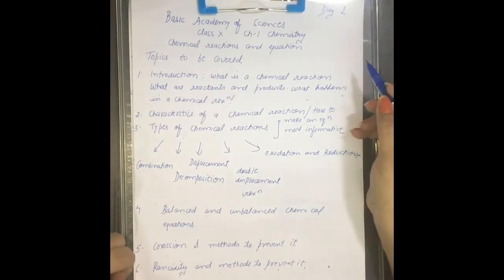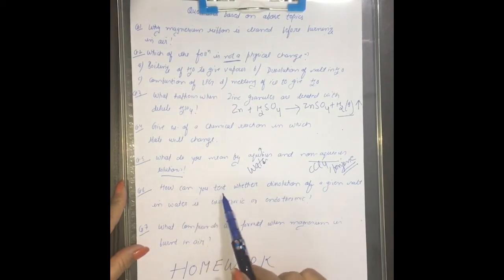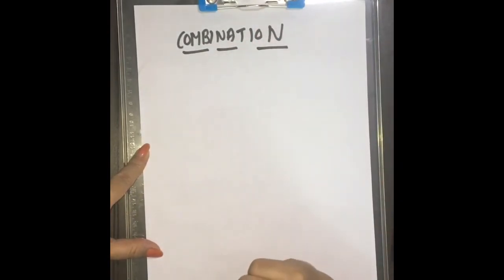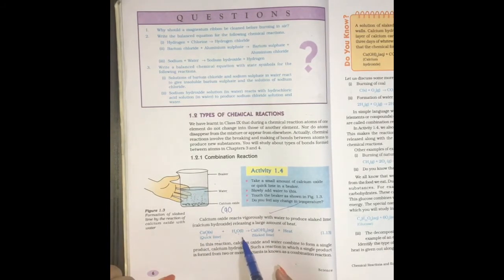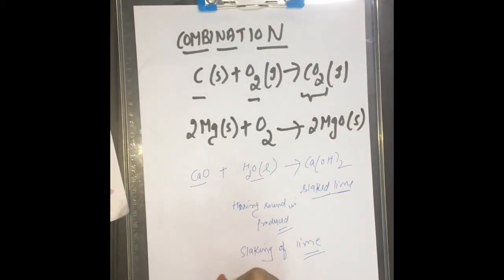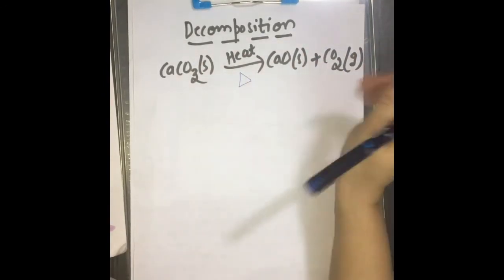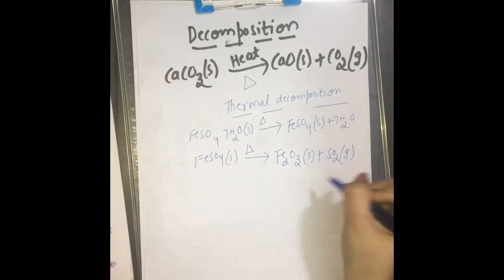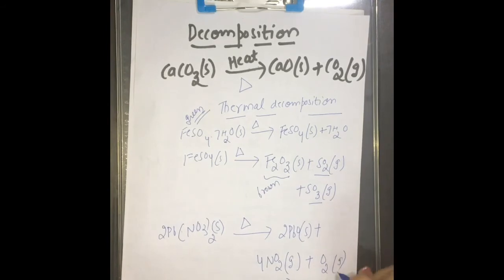Class-10 Ch-1 Day-3 Combination & Decomposition Reaction Chemistry | BASIC ACADEMY OF SCIENCES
Class 10
    Ch-1
Chemistry Types of chemical reactions:
Combination and Decomposition Reaction NCERT activities explanation. Questions related to the topic will be updated tomorrow.
BASIC ACADEMY OF SCIENCES BY DEEPTI AHUJA